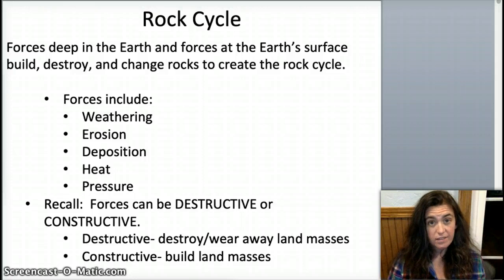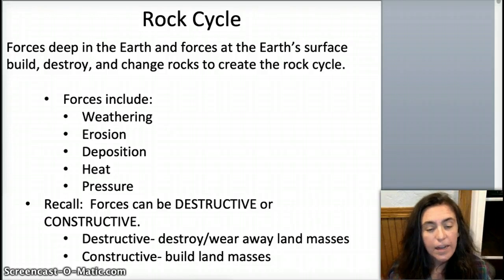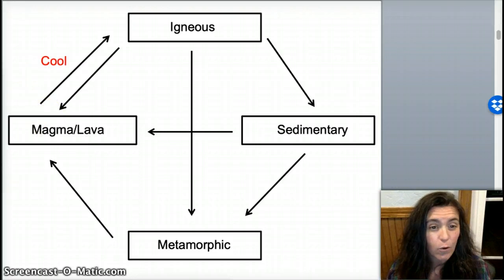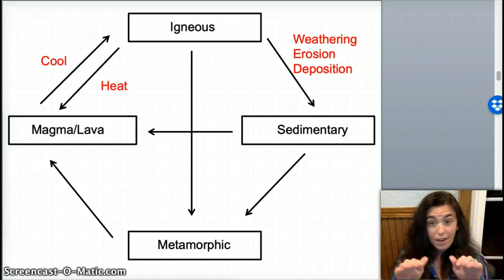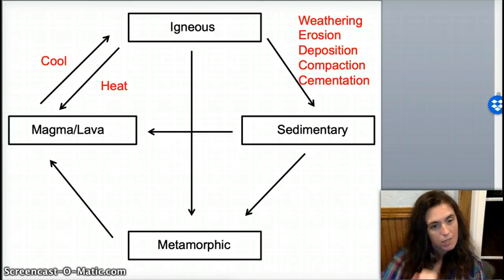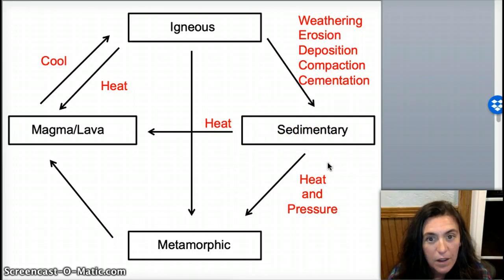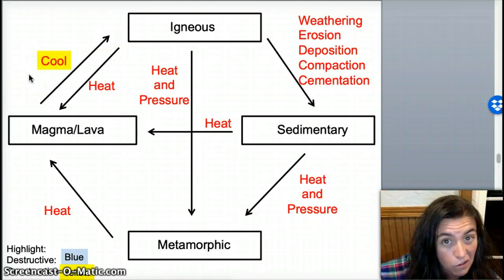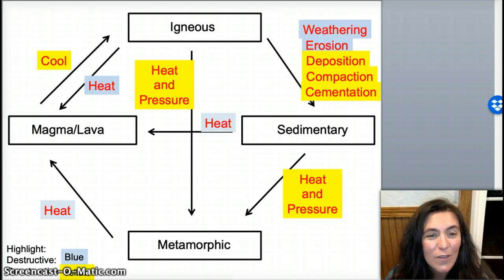Video Rock Cycle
Quick video diagraming the rock cycle